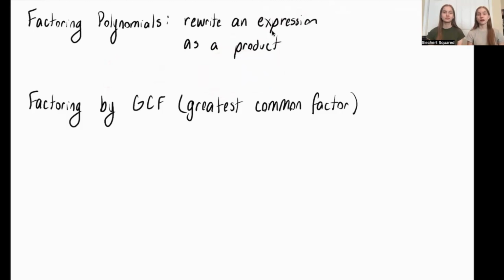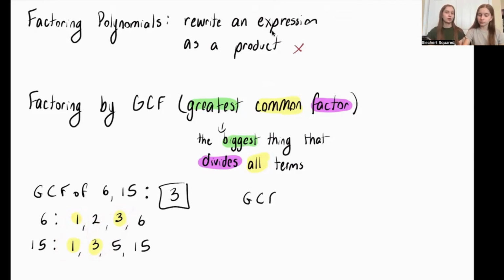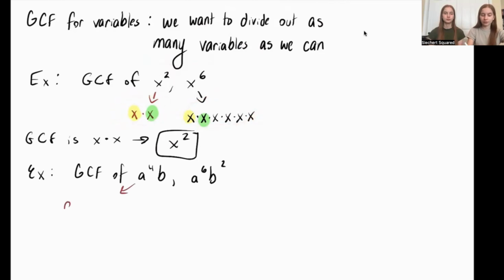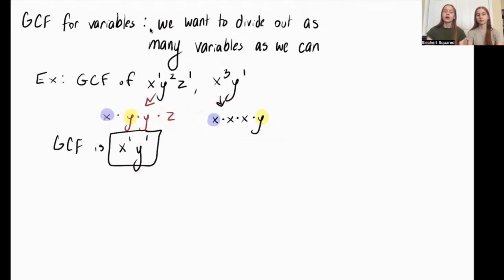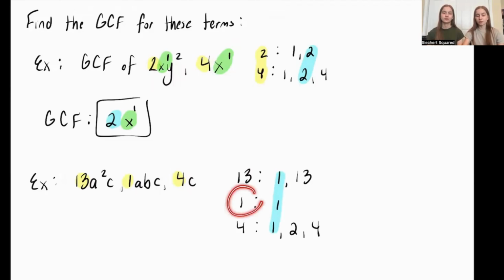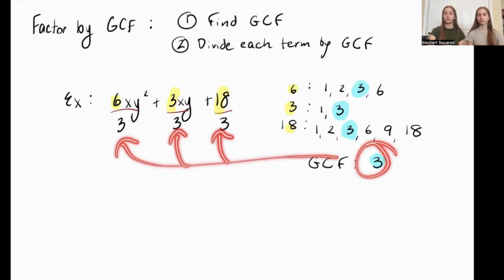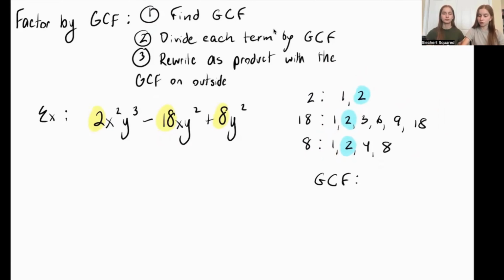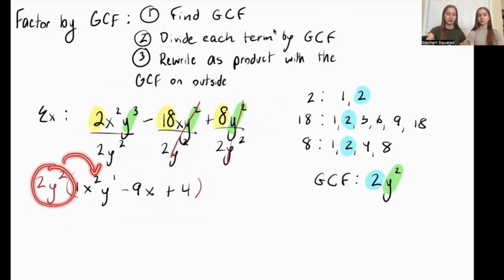Factoring By GCF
In this video, we explain how to identify the GCF of a polynomial and how to factor it out.